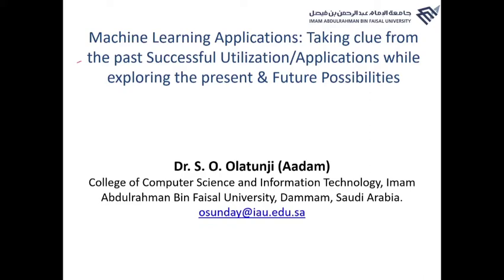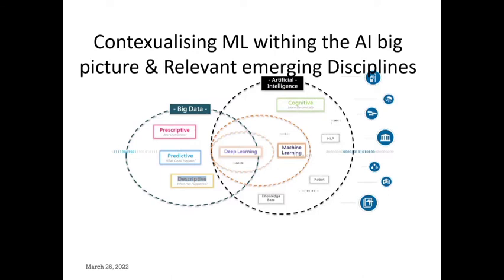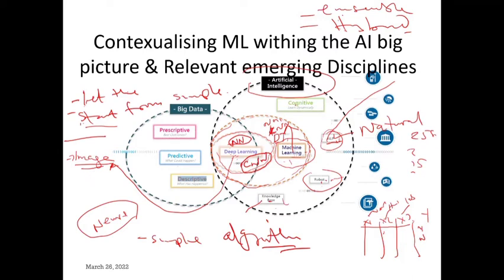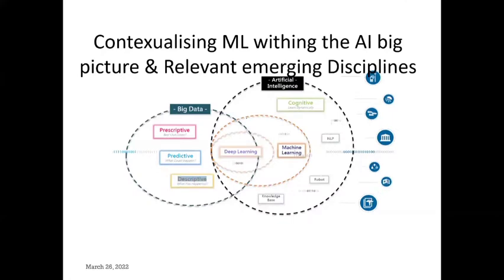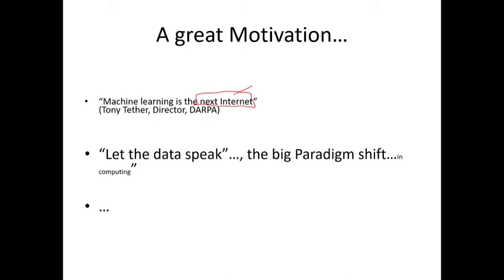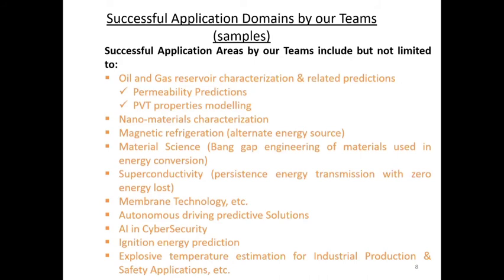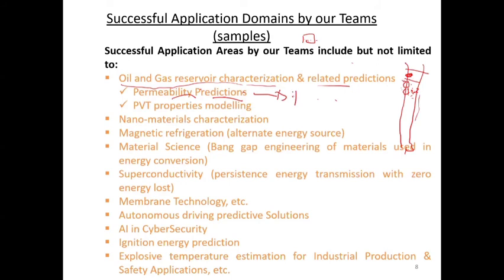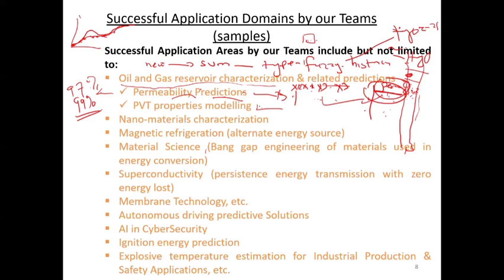Discussing Applications of ML - Part 2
This video is a continuation of part 1 , where applications of machine learning are being presented in a systematic way and possible real life applications and ways to go about them are being discussed.